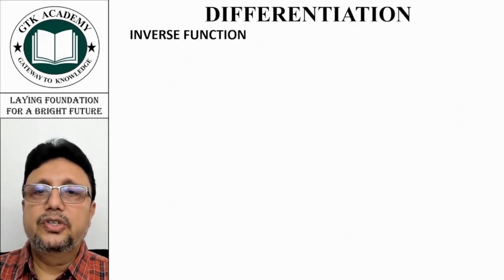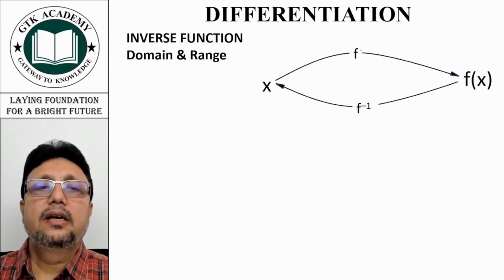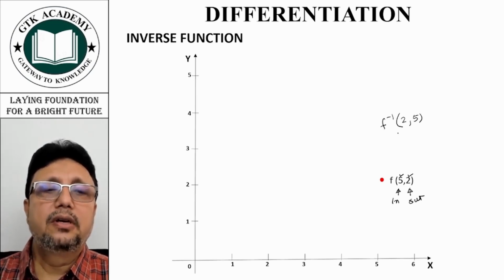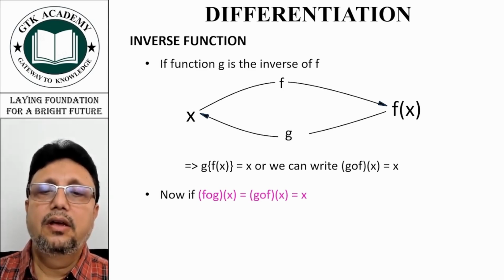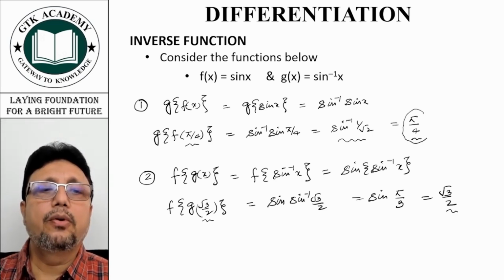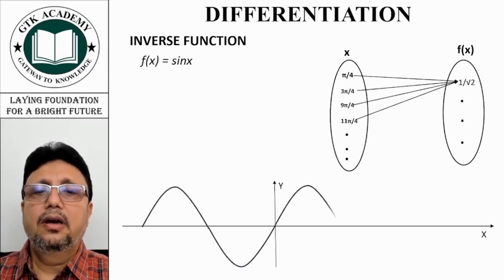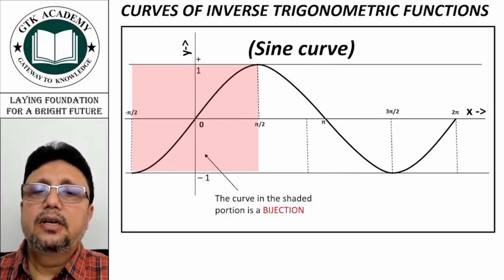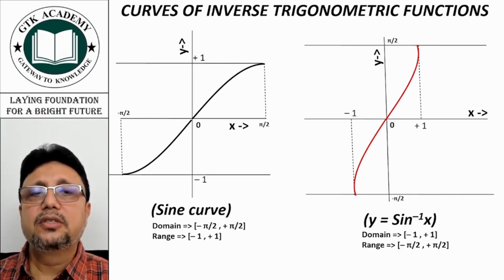Differentiation class 12 | IIT-JEE | English |Part-2